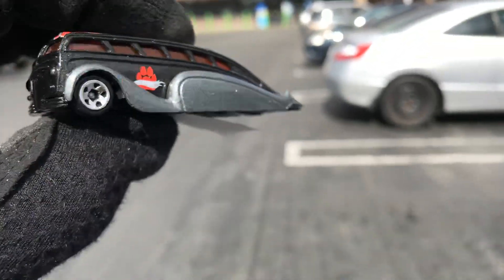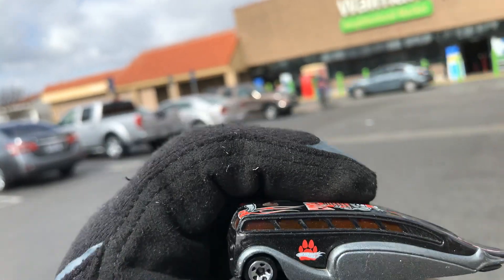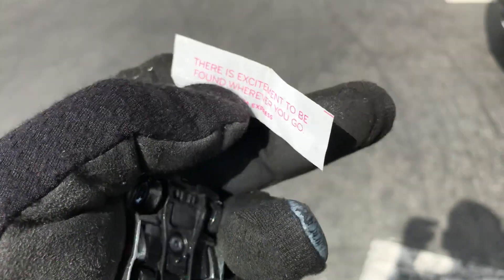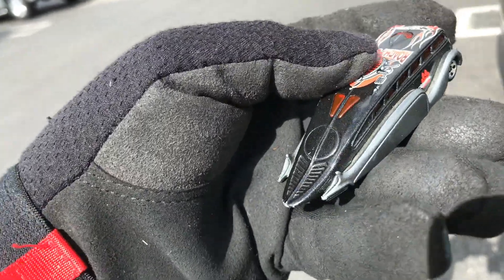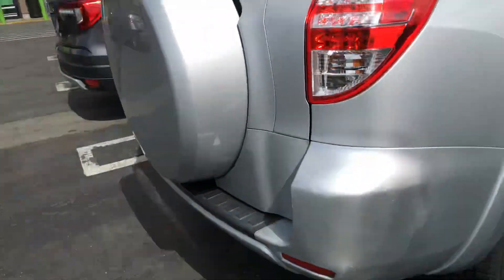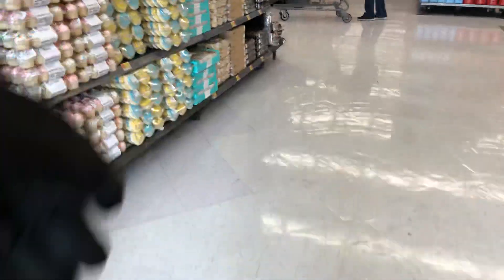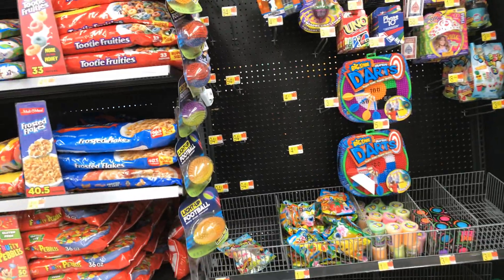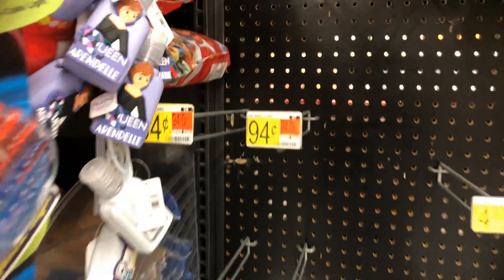Playdays Collectibles Thursday morning Hotwheels hunting at Walmart neighborhood market!. 3.25.21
Let’s check this Walmart. Playdays Collectibles is now open!. Bring your mask 😷 and gloves 🧤. We are all equal!. Safety first!. Please keep using all safety precautions at all times!. Open 7 days a week. Thank you for your business and support. Don’t forget to visit my YouTube channel